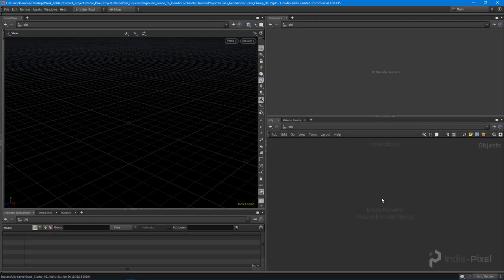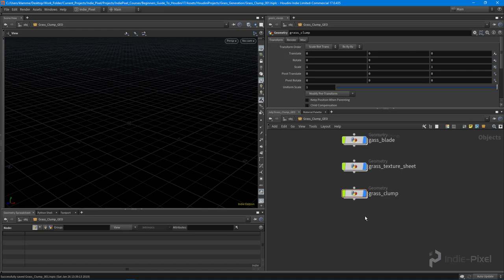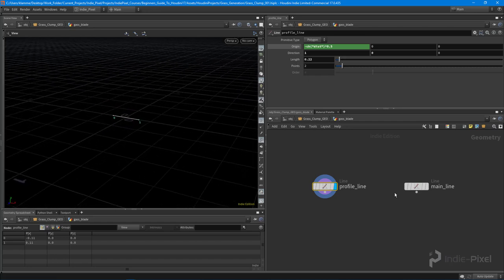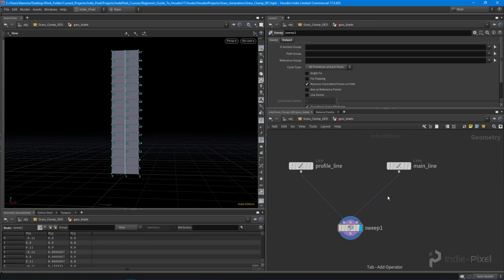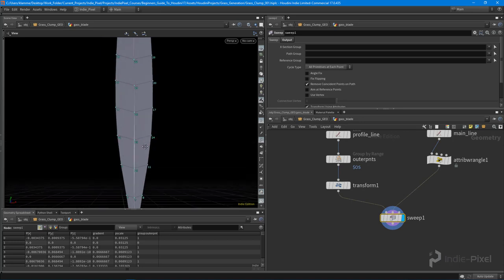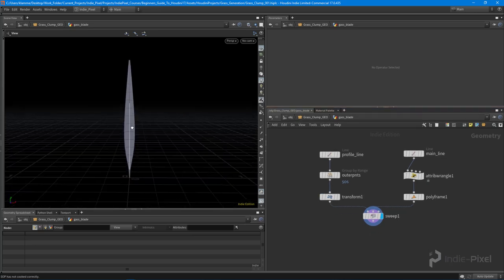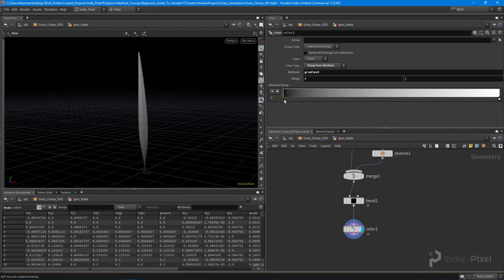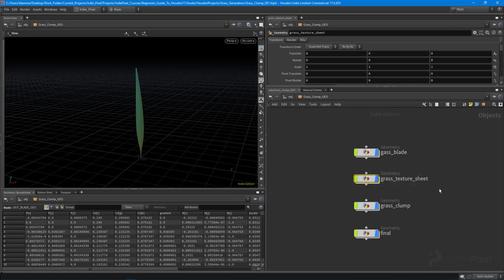Procedural Grass Clumps in Houdini and Houdini Engine - Part 1